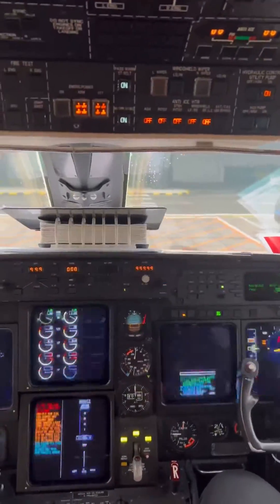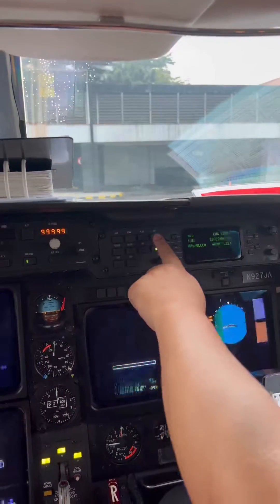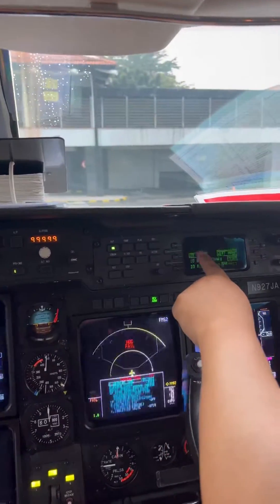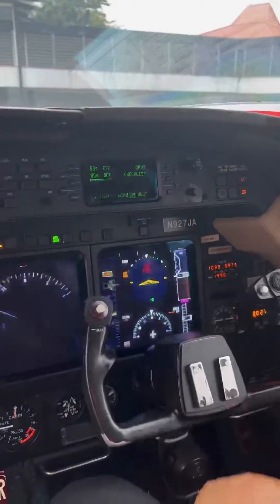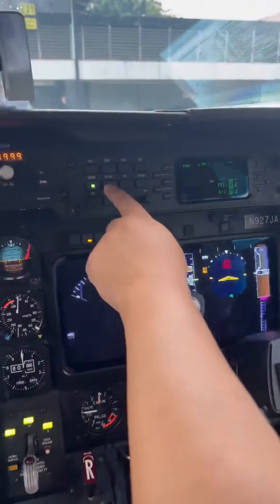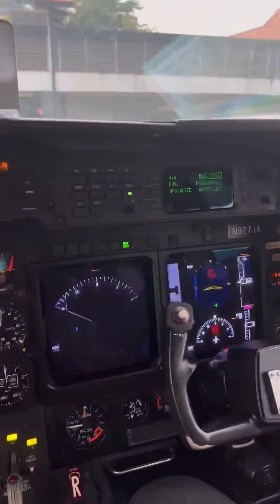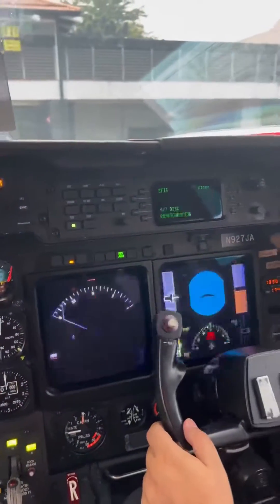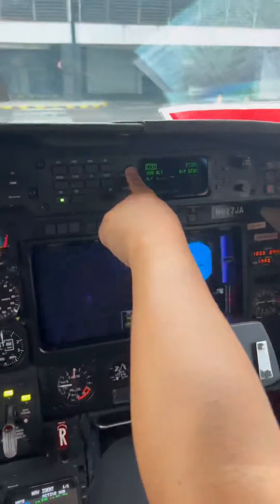After APU Start - Part 7. DISPLAY CONTROLLER Check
After APU Start - Part 7. DISPLAY CONTROLLER